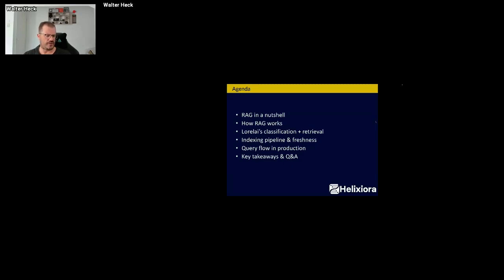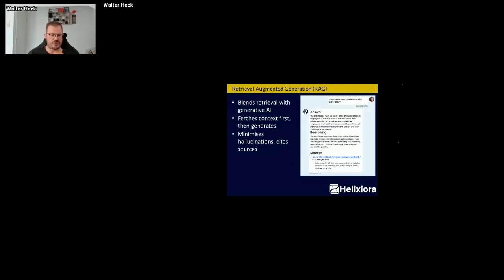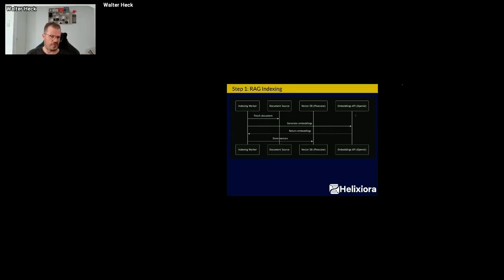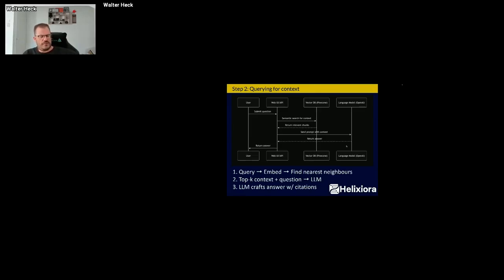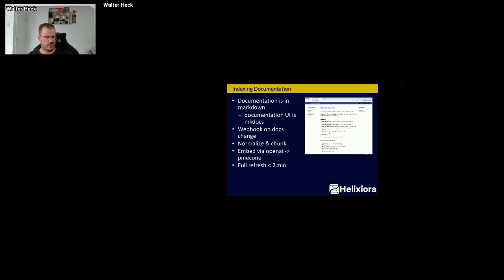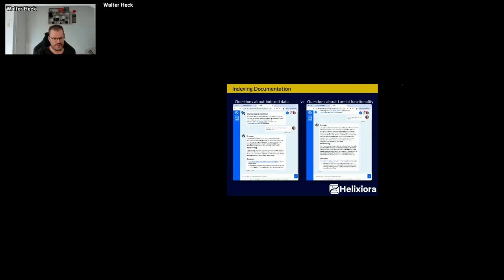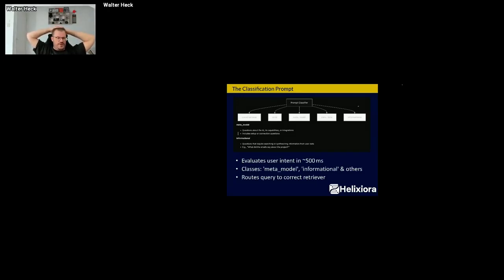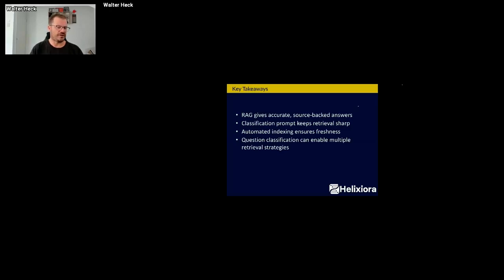Walter Heck: Smarter Search: How RAG Pipelines Help Navigate Complex Documentation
Finding the right information in technical documentation can feel like searching for a needle in a haystack—especially when that haystack is constantly changing. At Lorelai, they’ve built Retrieval-Augmented Generation (RAG) pipelines to help users quickly extract relevant insights from complex documentation.

This session dives into:
    •    How RAG pipelines work and why they’re a game-changer for documentation search
    •    Challenges of crawling technical documentation, from handling different formats (PDFs, wikis, APIs) to keeping content up-to-date and making sense out of not-so-great documentation
    •    Lessons learned from implementing RAG in Lorelai, including indexing strategies, hallucination mitigation, and user-friendly search experiences

Expect real-world examples, practical takeaways, and a candid discussion on the limitations and future of AI-powered documentation search.